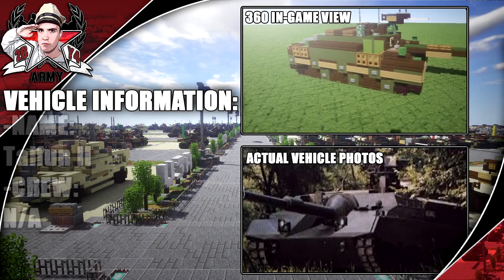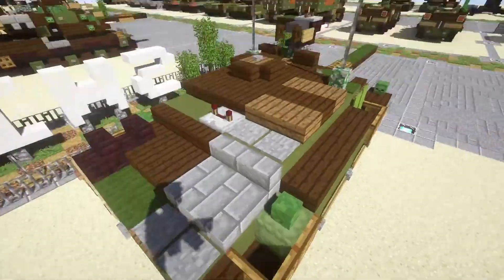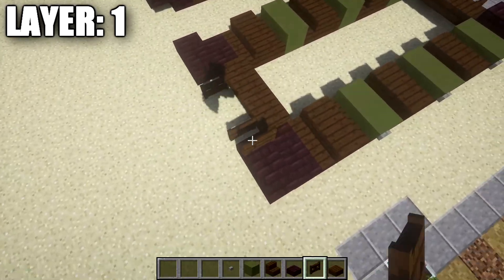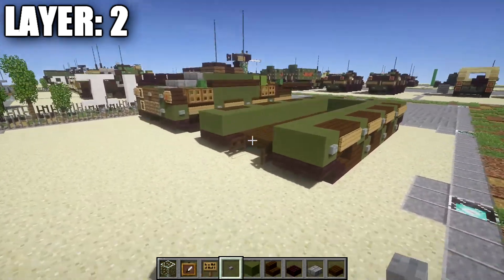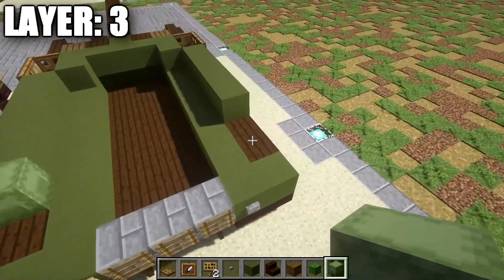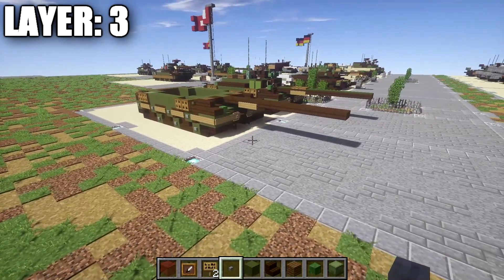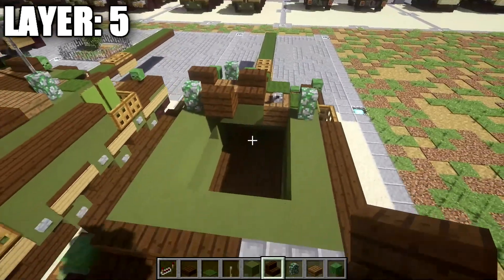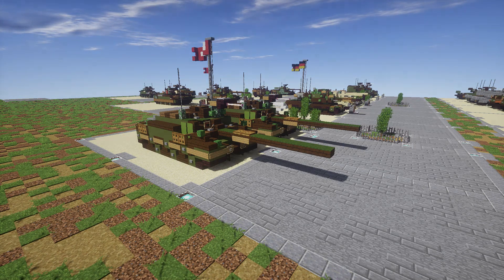Minecraft: Cold War Taifun II | Tank Destroyer Tutorial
HELLO LADIES AND GENTLEMEN! In this tutorial I show you how to build the Cold War Taifun II tank destroyer! If you use this design be sure to credit me for it! Enjoy!

NOTE: This video was completely made in a live stream.
WANT TO SEE VEHICLES SIMILAR TO THIS?:

WHAT IS THE "TAIFUN II"?

Built by the Swiss, the Taifun II tank destroyer was one of the many different vehicles based on the Taifun Mk. I chassis. This vehicle was developed during the late 1970s, but received no orders and was withdrawn by the early 1980s. Its removal from the prospective market prompted the vehicle's manufacture to turn to development of more wheeled vehicles.

Track: Chrysalis - Dancing In Circles

Track: We Are The Empty - Rogue
Provided By: Montage Rock
Watch: VIDEO IS UNAVALIBLE

TALK TO ME AWAY FROM THE MIC:

XBOX GAMERTAG: GARRETT2BY4
STEAM: GARRETT2BY4
ORGIN: TheGARRETT2BY4
BATTLENET: GARRETT2BY4